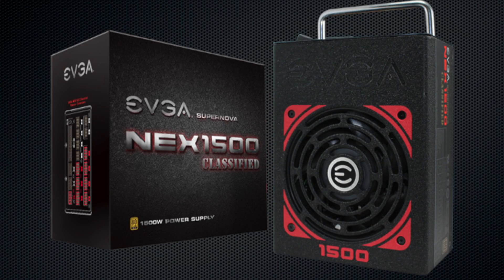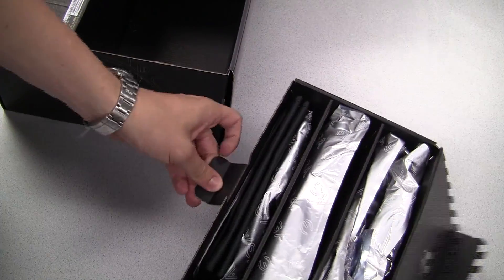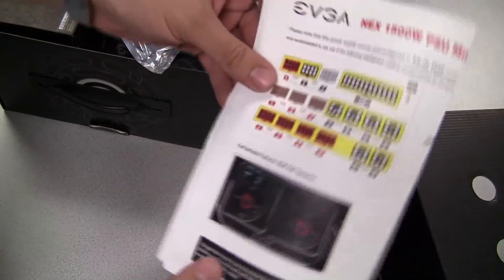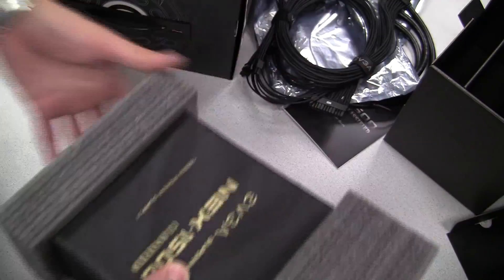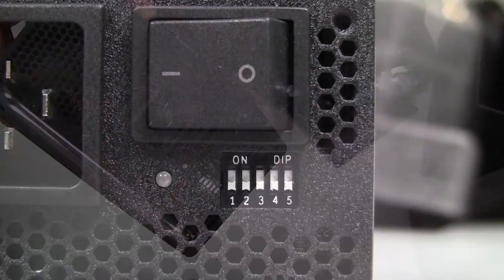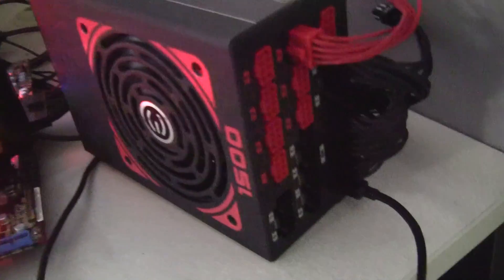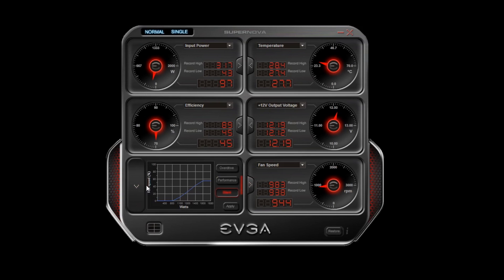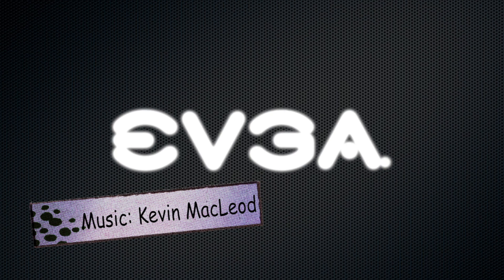EVGA SuperNOVA NEX1500 Classified Power Supply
A look at the EVGA SuperNOVA NEX1500 Classified Power Supply!